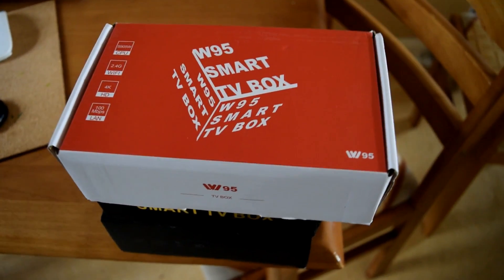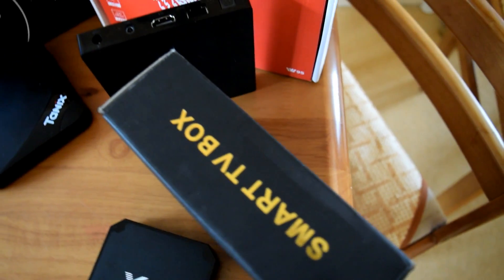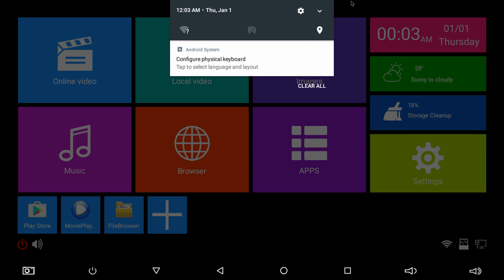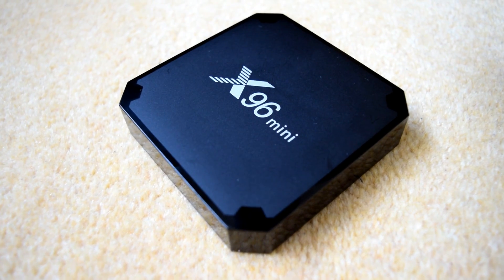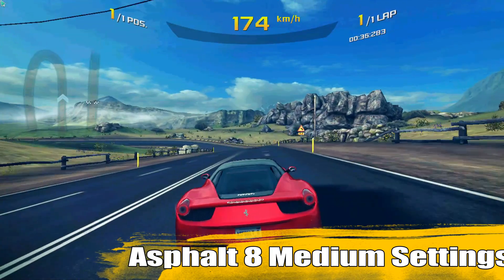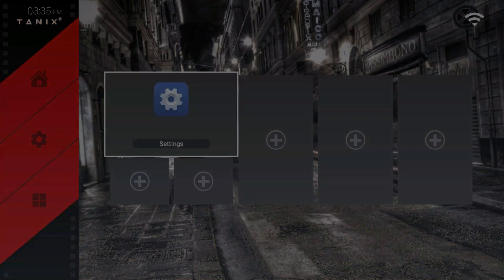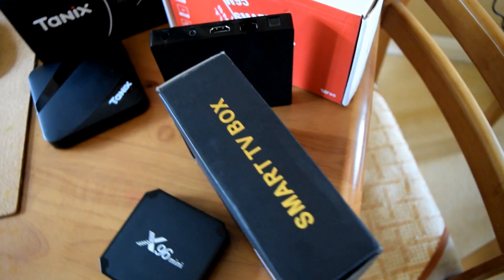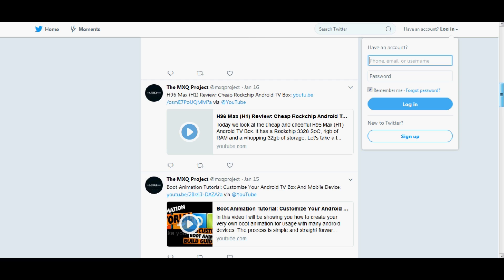Less Than $40 Budget Android TV Boxes: Comparing Cheap Amlogic S905W Devices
Amlogic S905W CPU's are put into some of the cheapest android TV boxes on the market and perform pretty well, considering the ridiculously low price some of these are set at. In this video we will look at our top 3 Amlogic S905W TV boxes we have reviewed over the last few weeks here at the MXQ project.

All 3 boxes come equipped with the S905W Amlogic CPU and are in the price range of around $30 - just under $40 dollars per box. We look at the Beelink W95, X96 MIni and the Tanix TX3 Max.